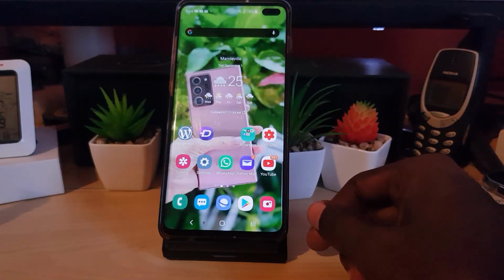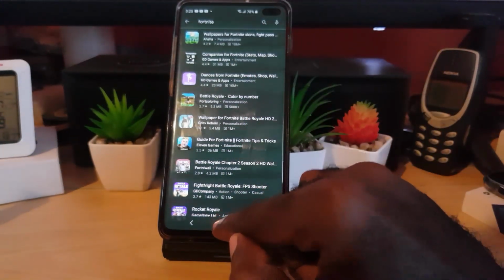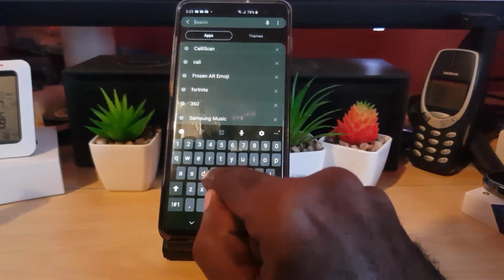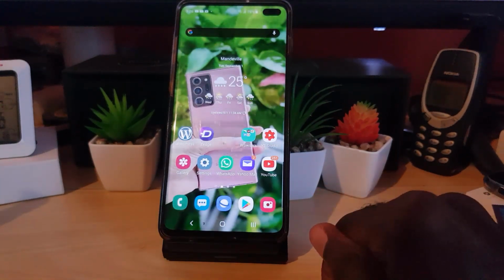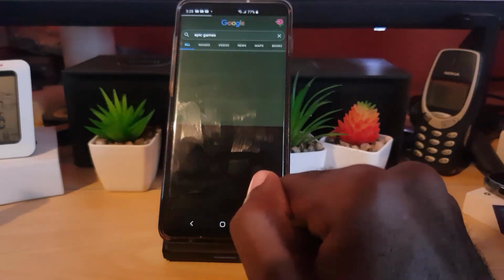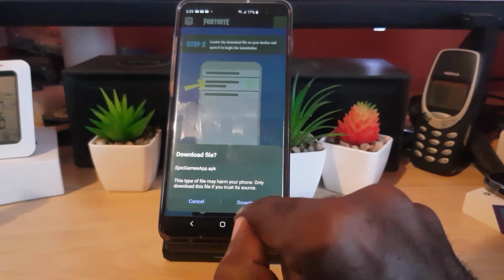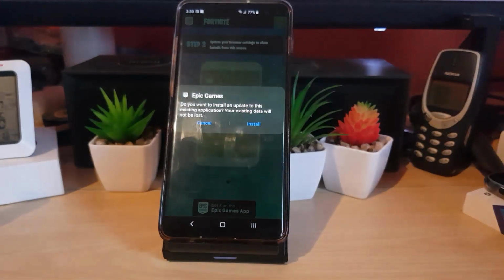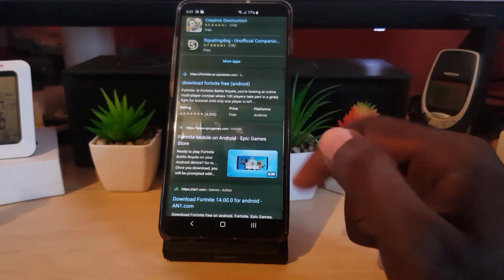How to install Fortnite on Android after ban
This is how to install Fortnite on Android After ban. If you cant find Fortnite in the Google Play Store anymore on Android this is how to Install it on Android devices or Samsung Smartphones. I give three (3) ways to get Fortnite now on your device.